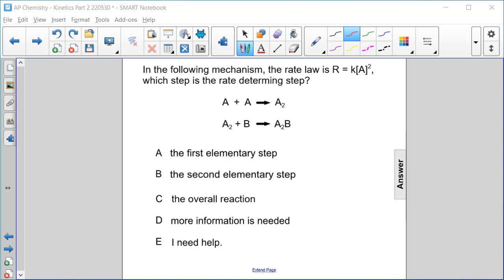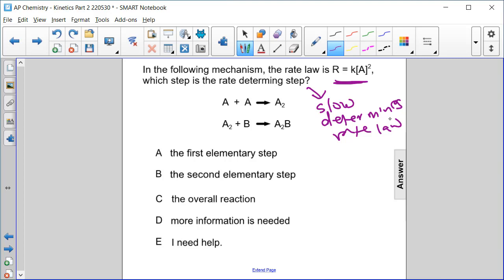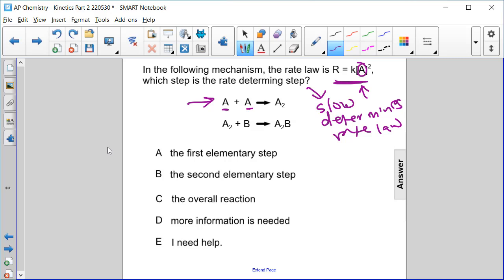Kinetics FR 26